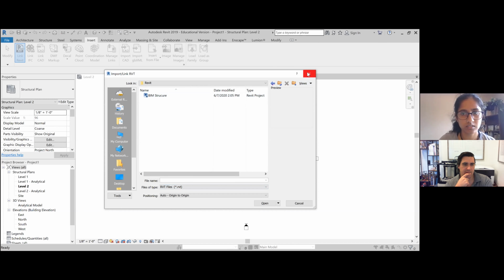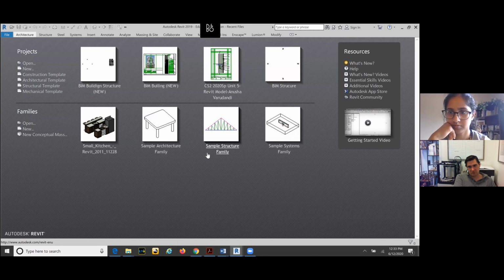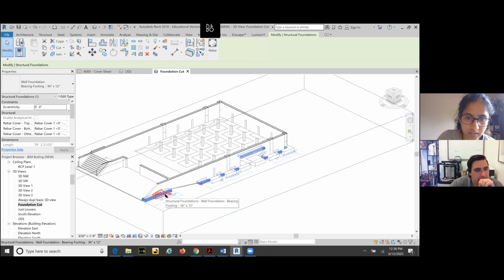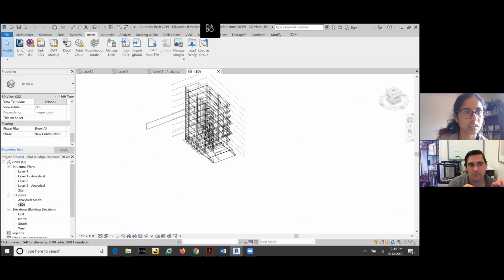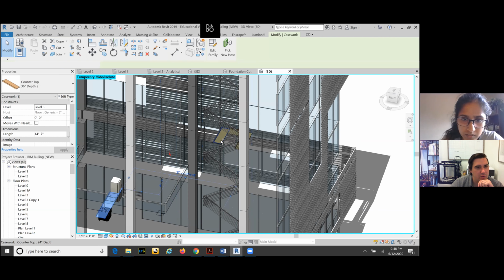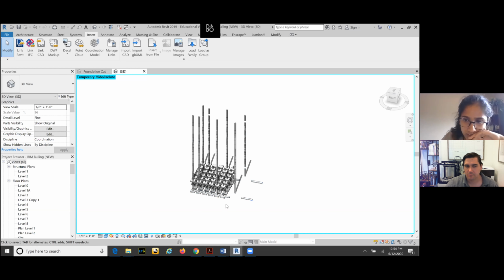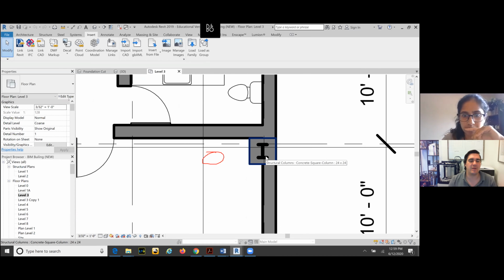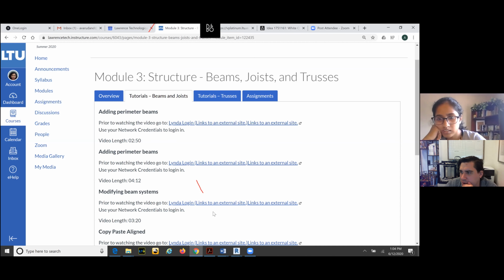Revit Tutorial - Student Question - Linking and working on two links at the same time.